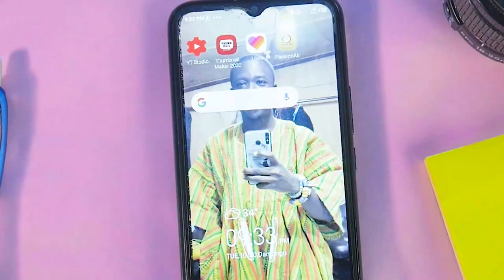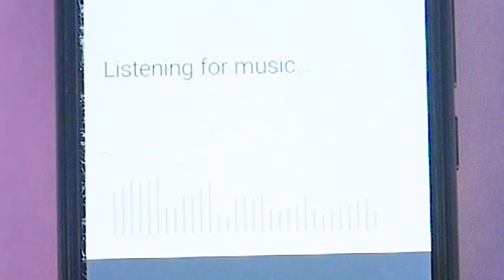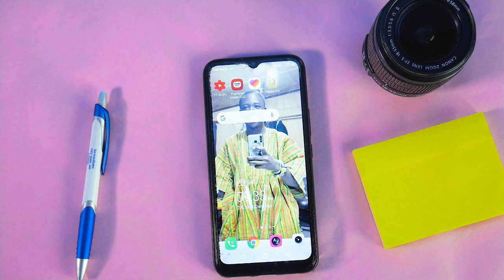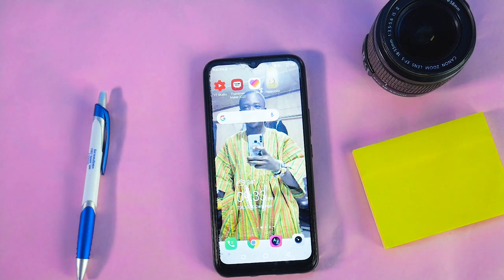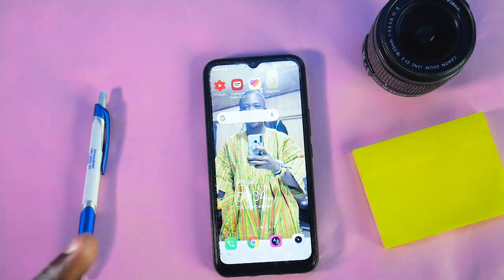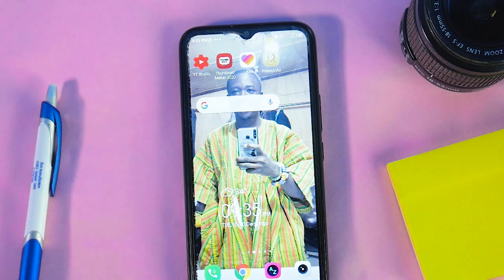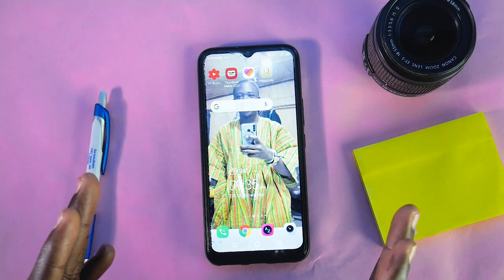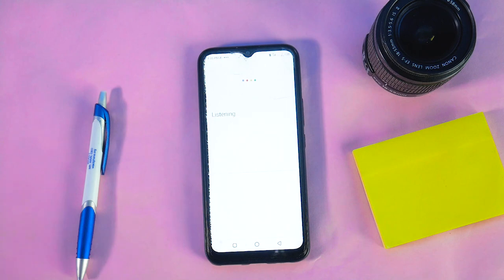Google Hum to Search || How To Hum to Find a Song On Google - The Potential it Holds for Filmmakers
A new feature in Google Assistant (Hum to search).

Did you hear a song somewhere and which keeps playing in your head and so wish to find but can't because you don't know the name? don't worry, all you need to do is to hum it and Google Assistant will identify it for you. In this video, we explore this feature (Hum to Search) and the potential it holds for filmmakers in terms of movie soundtracks.

PANASONIC G7

EDITING LAPTOP

LAPEL MICROPHONE

SOFT BOXES

BACK LIGHT

hum to search,google search,iphone 12 unboxing,hum to identify songs,whistle to identify songs,sing to identify songs,google assistant hum to search,hum to search shazam killer,how to,find song by using google,how to search a song by humming,how to search a song on google by humming,google,gh youtuber,beginner filmmaking,africa amaze,film sound track composition,northern Ghana,google assistant,google search for song